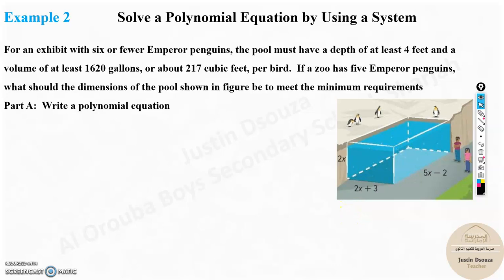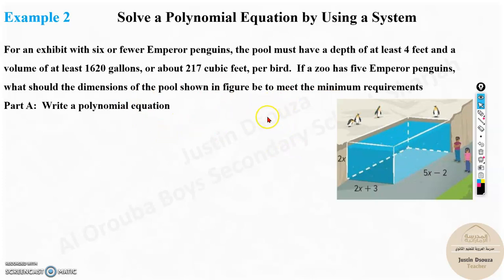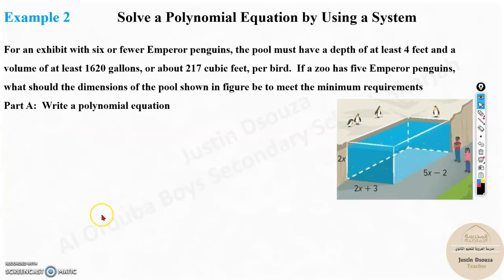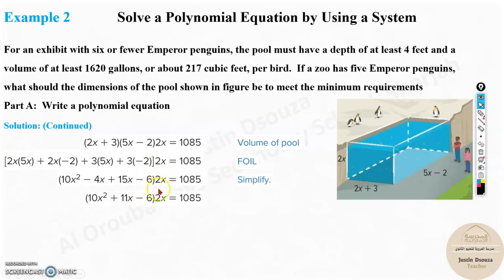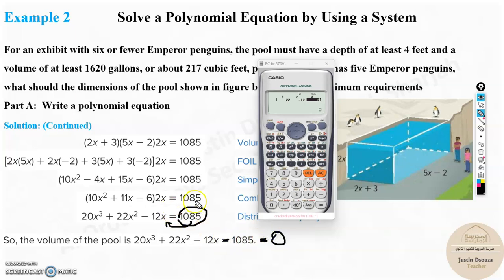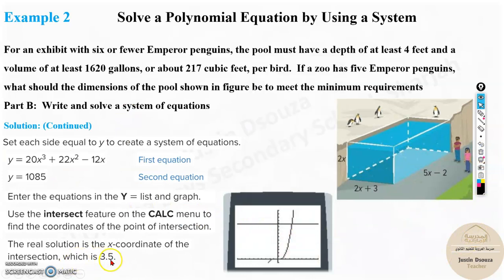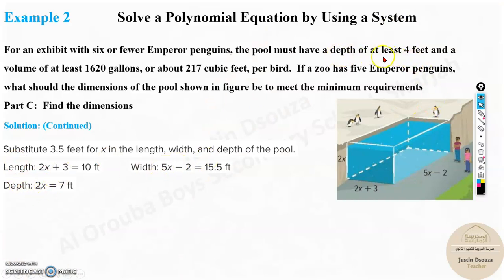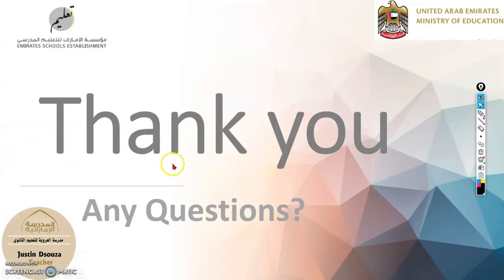G10 M3L1.2 Solving Polynomial Equations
M3L1 Solving Polynomial Equations by Graphing
LO: Solve polynomial equations by graphing